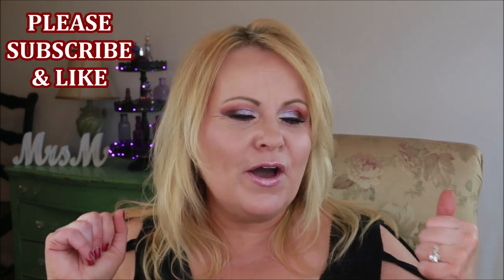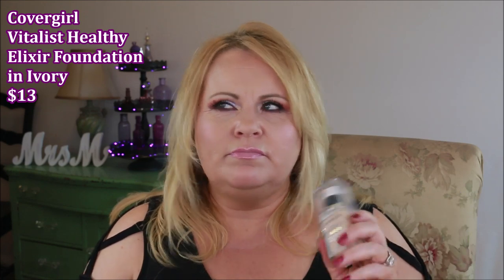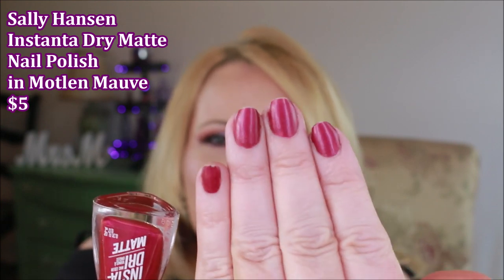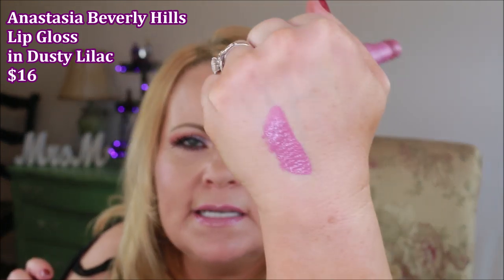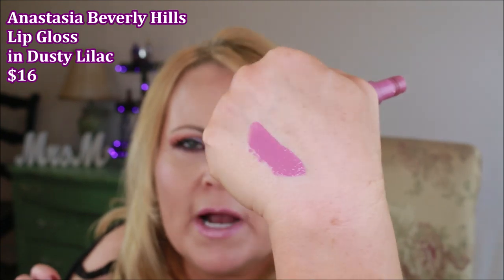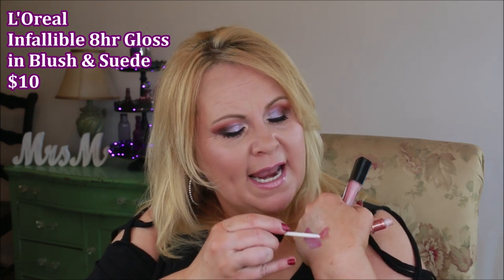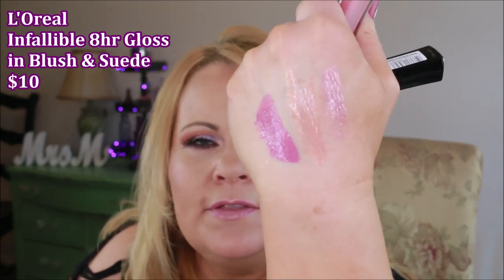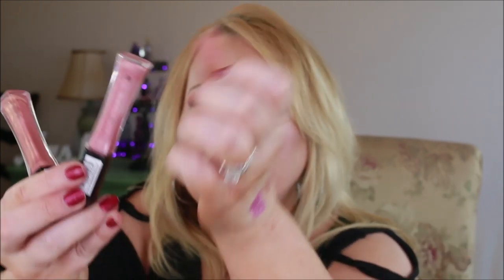June Favorites | Monthly Beauty & Makeup Loves 2019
You guys know that monthly favorite videos are my favorite makeup videos to watch and to film for you! I have some super surprising drugstore palettes to share with you, and some high end makeup brushes that are my ride or die brushes for the perfect amount of powder on my mature skin.  Please don't forget to tell me if you have favorite drugstore makeup or and beauty for that matter, I always love hearing what you're enjoying too! Love ya!

Products Mentioned:
Ofra Rose Makeup Fixer Spray
Covergirl Vitalist Healthy Elixir Foundation in Ivory
Sally Hansen Insta Dry Matte in Molten Mauve
IT Brushes Fully Flawless Powder Brush #202
IT Brushes Airbrush Mega Powder Brush #127
Anastasia Beverly Hills Lip Gloss in Dusty Lilac
L'oreal Infallible 8hr Pro Gloss in Blush &
LA Girl Haute Heat Palettes in Aloha Vibes & Vacay Everyday

Makeup Worn:
Covergirl Healthy Elixir Foundation in Classic Ivory
Anastasia Beverly Hills Lipgloss in Dusty Lilac
Rimmel Lash Accelerator Mascara
Laura Geller Baked Gelato Highlighter in Diamond Dust
Milani Baked Blush in Dolce Pink
LA Girl Haute Heat Eyeshadow Palette in Aloha Vibes

About me:
Light/medium skin tone in summer.
L'Oreal Preference Light Ash Blond Home Hair color